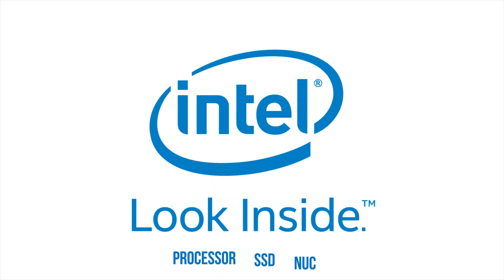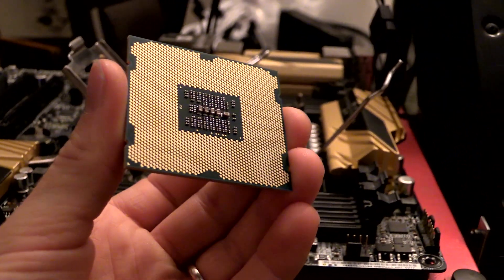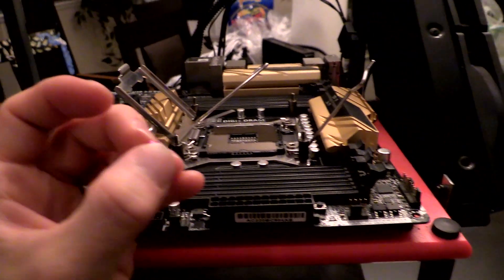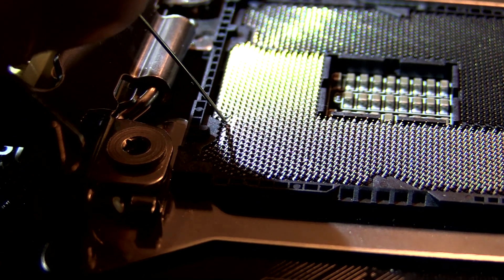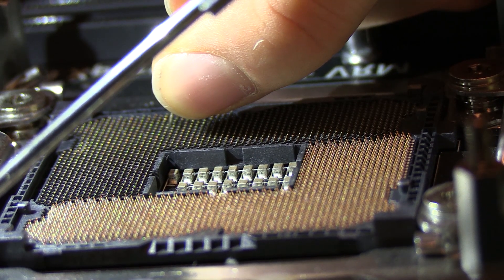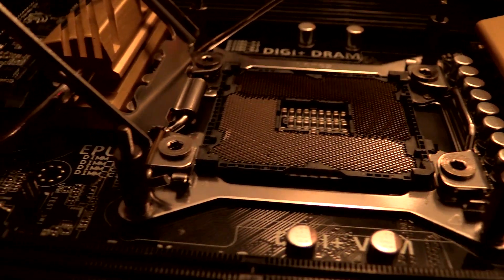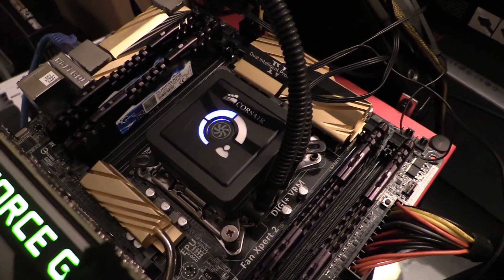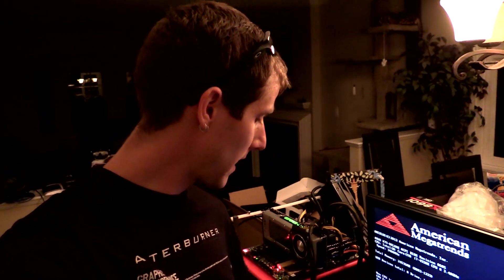LGA 2011 Socket Pin Repair Vlog - Fix a "Dead" Motherboard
Pin repair on an LGA socket is not a simple task... but it is doable! Check out my method. (Warning: your mileage may vary, and you could kill your CPU or mobo in this process. I do not recommend trying this at home)